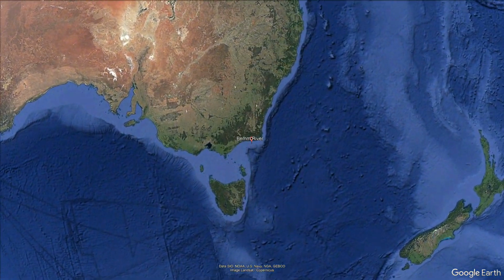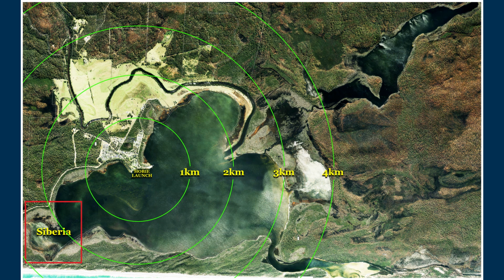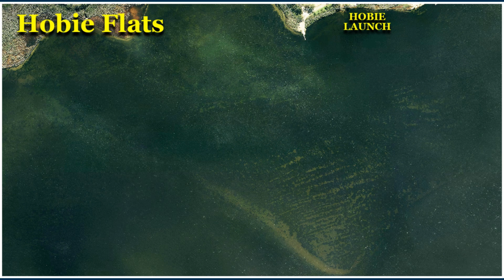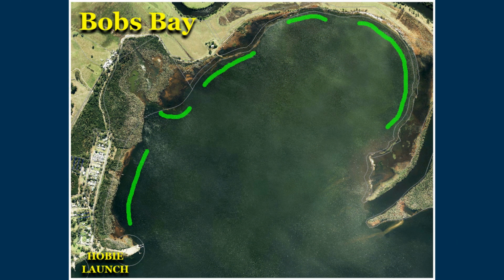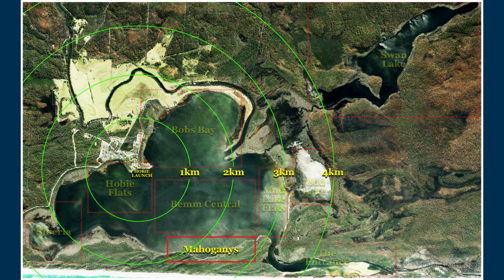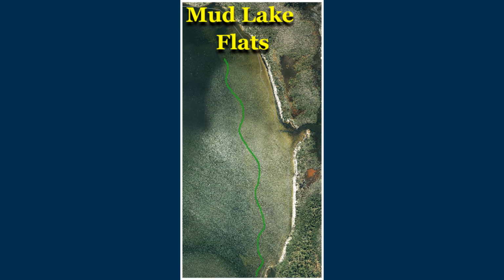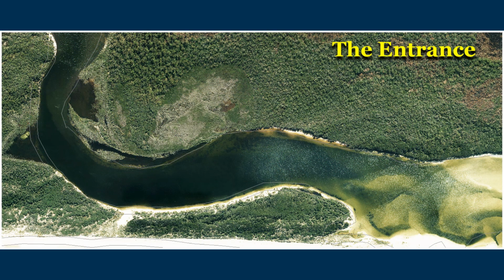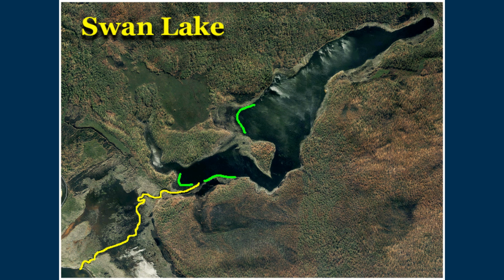First-Time Fishing for Bream at Bemm River? Exploring the Best Spots!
Join me as I show in detail the best bream spots at the stunning Bemm River! In this video, I explore the varied kayak fishing locations for bream, share a few tips on lure selection, and reveal the type of areas you'll find at each location. Whether you're a seasoned angler or a beginner, this is the perfect area guide for kayak and boat anglers looking to learn about Bemm River and discover new fishing spots.

I provide details on THE BEST PODCAST for bream fishing, Andrew Deaths 'The Bream Fishing Project'. Andrew has interviewed the top 3 anglers from the last few Hobie Tournaments on Bemm and each episode is full of invaluable information.

If you're passionate about lure fishing, kayak fishing, and targeting bream, but don't know where to start, this video is a must-watch! Let’s catch some bream together at the mighty Bemm River!